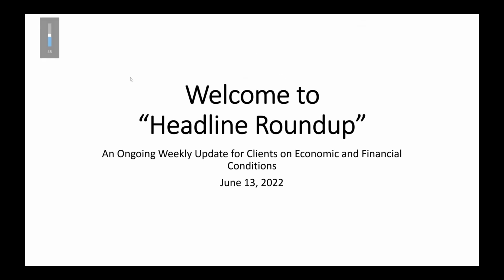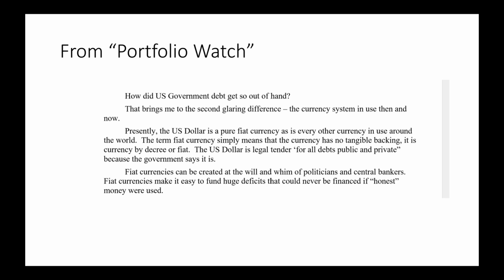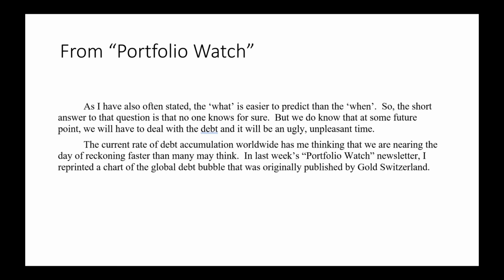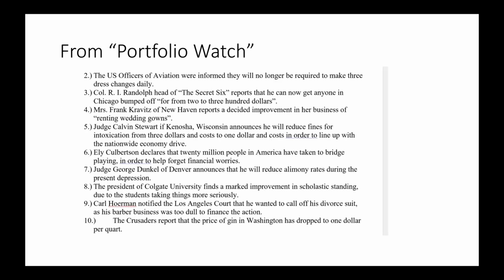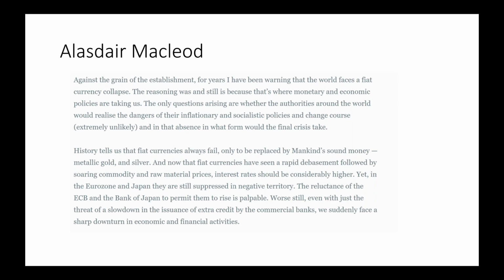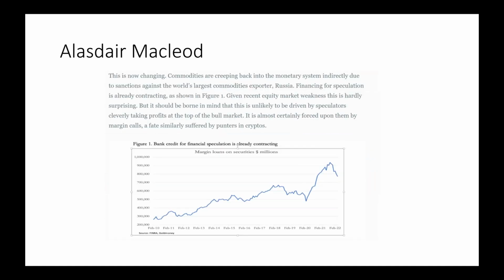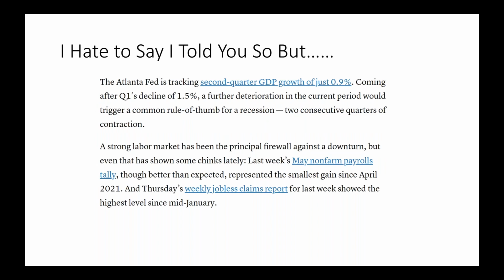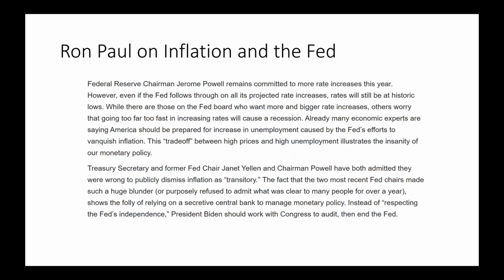YPW Weekly Headline Round-Up.mp4